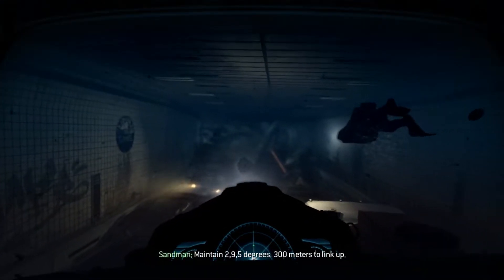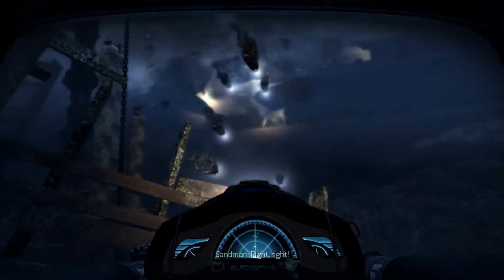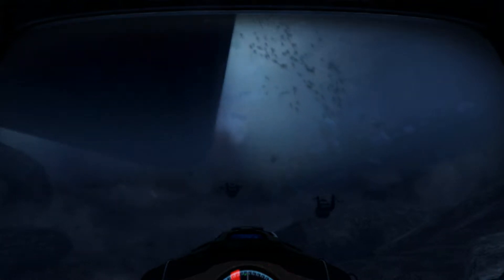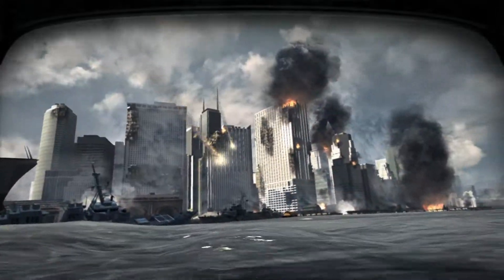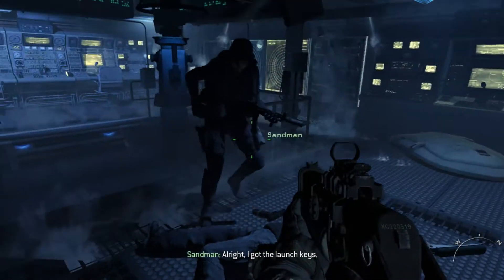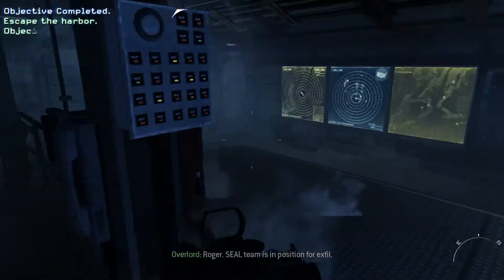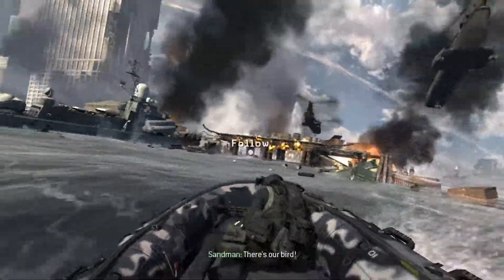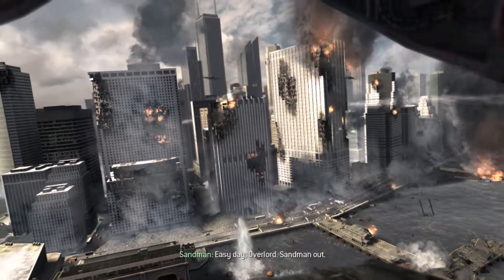Call of Duty Modern Warfare 3 PC Gameplay Walkthrough Part 2-Modern Warfare 3(No Commentary)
Campaign Mission : Call of Duty Modern Warfare 3 Stories of the Single Player Campaign for Xbox One, PS4, Xbox 360, PS3, and PC is included in Call of Duty Modern Warfare 3  Gameplay Walkthrough Part 2. My review, all of the Single Player Campaign Missions, and the Ending are all included in this Call of Duty Modern Warfare 3 Gameplay Walkthrough.